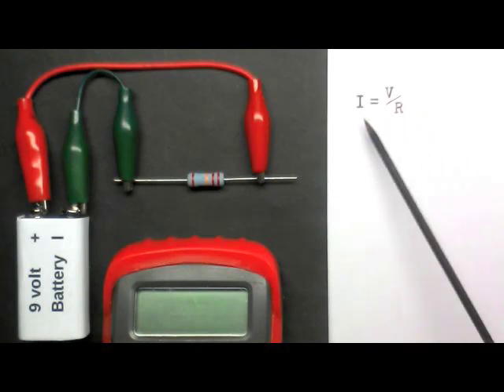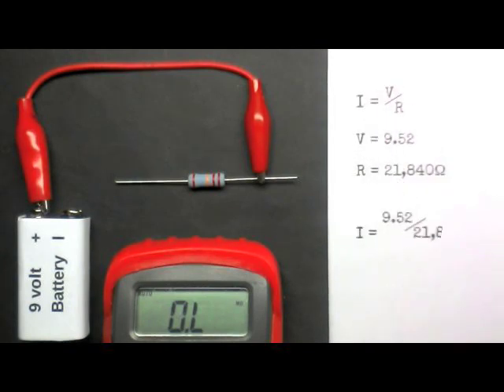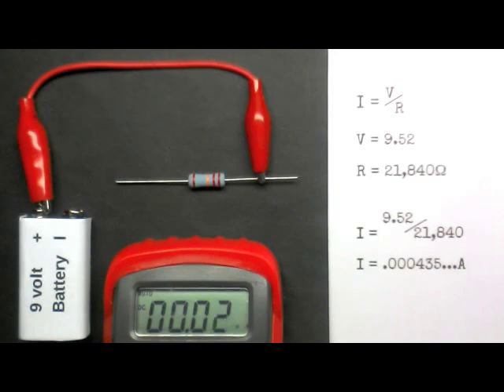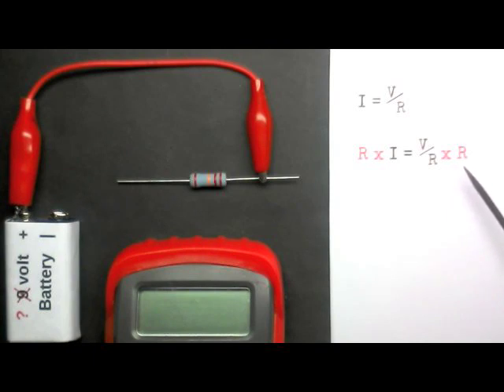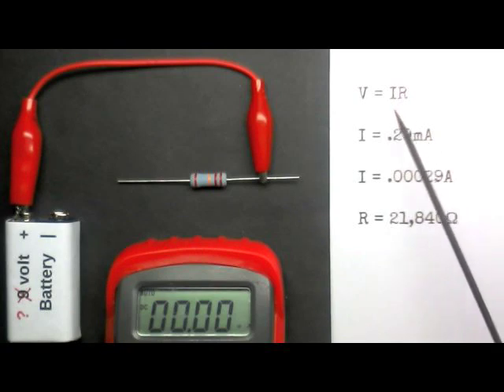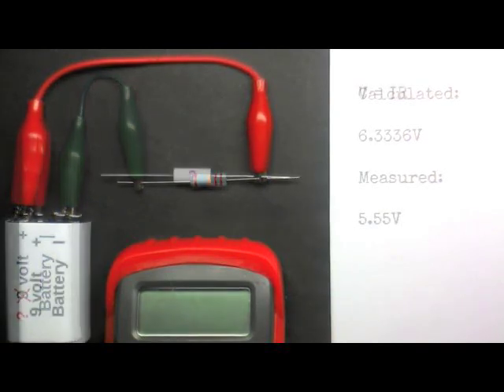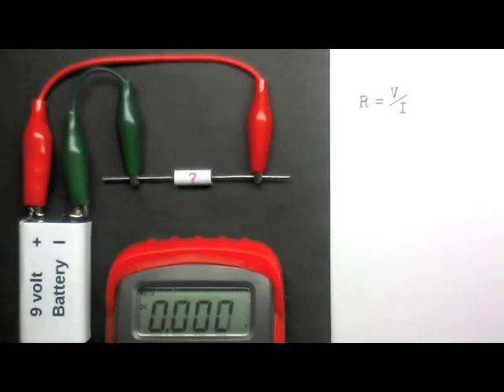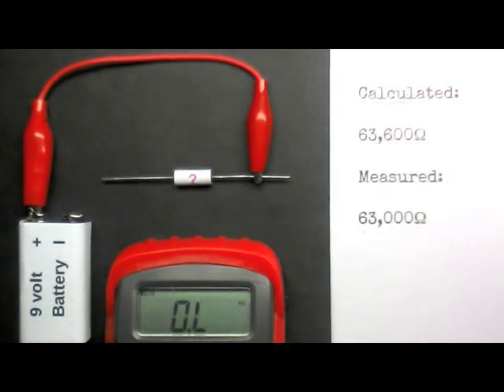Ohm's Law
Ohm’s law is where it all begins. Almost 200 years old and still going strong. I like to think of this topic as a first in the series of electronic basics.